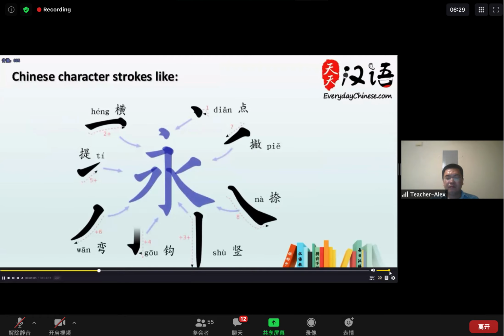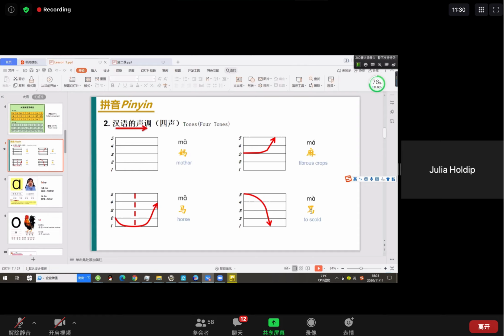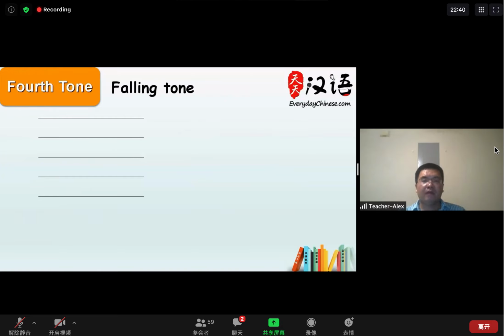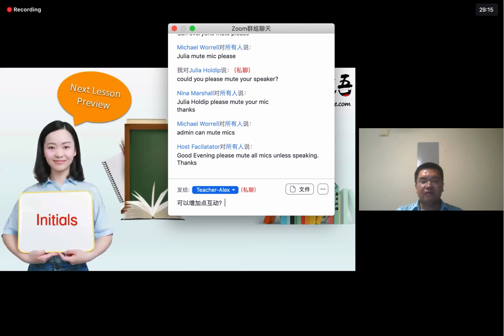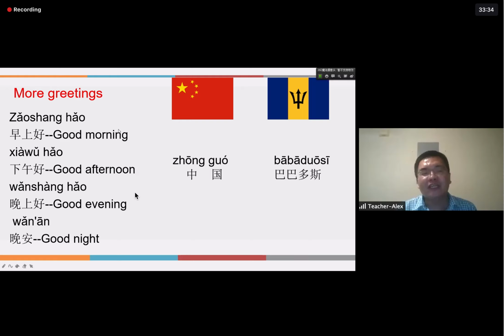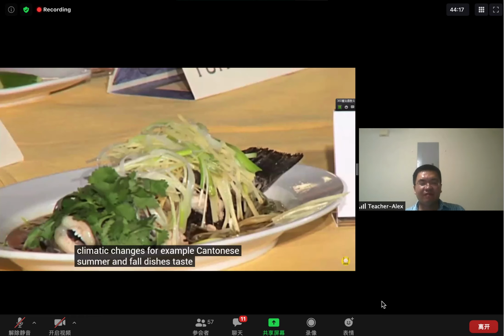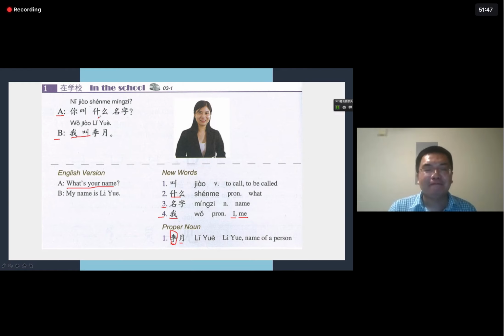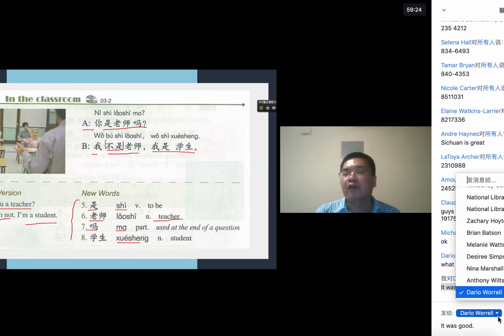Learn Chinese Together（Lesson 2）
Online Chinese Class for the Public(Jointly by NLS of Barbados and CI)